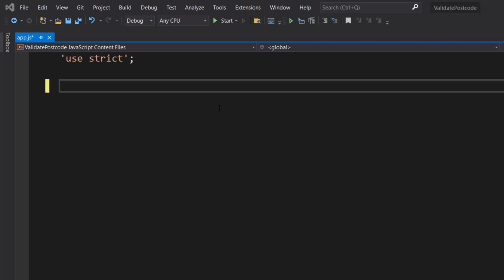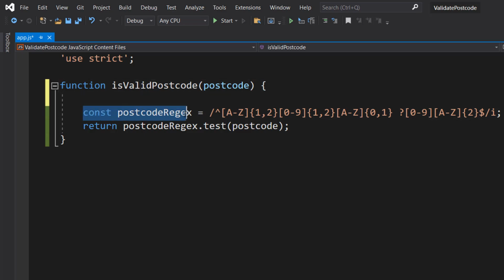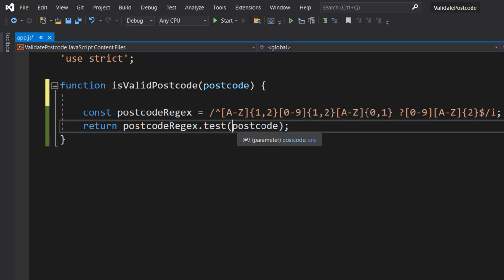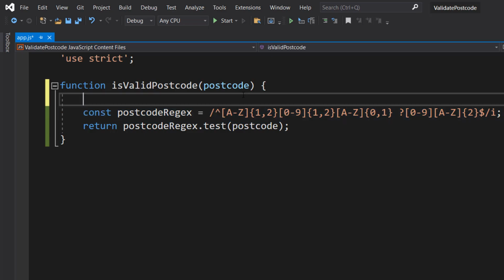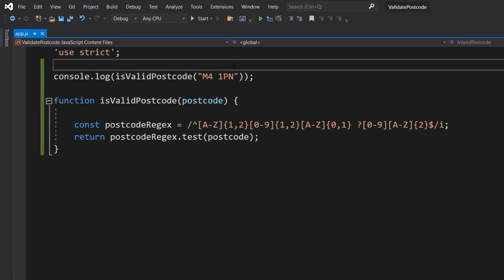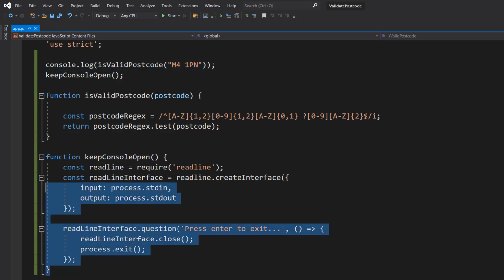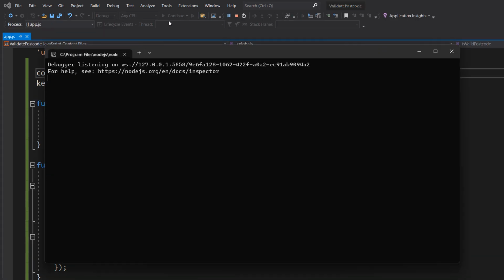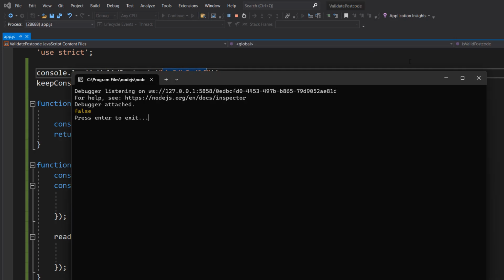How to Validate a Postcode Using JavaScript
Greetings, in this tutorial we shall be covering how to validate a postcode using JavaScript. One method of doing this is to use a regex (regular expression) pattern. We can define a set of rules using a regex pattern and then check this against a user input to check if the postcode matches the set of rules defined in the regex pattern. This also makes validating postcodes from other countries easy as we can just swap the valid postcode regex patterns.

UK postcode regex used in this JavaScript tutorial:
/^[A-Z]{1,2}[0-9]{1,2}[A-Z]{0,1} ?[0-9][A-Z]{2}$/i